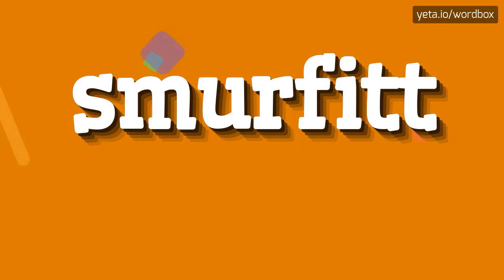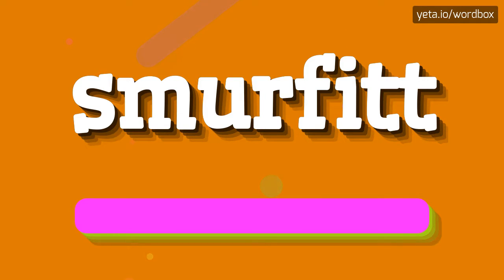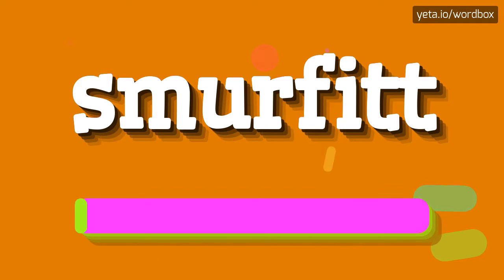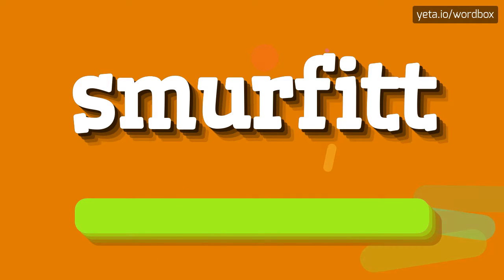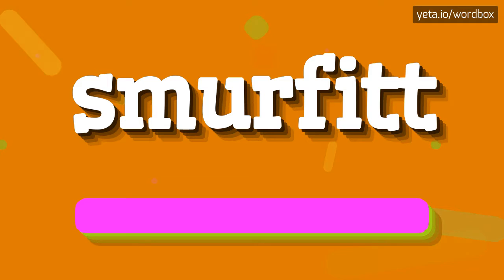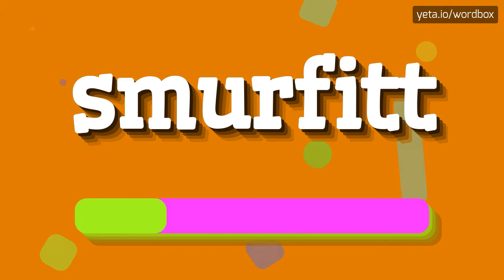SMURFITT - HOW TO PRONOUNCE IT!?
Watch how to say and pronounce "smurfitt"!